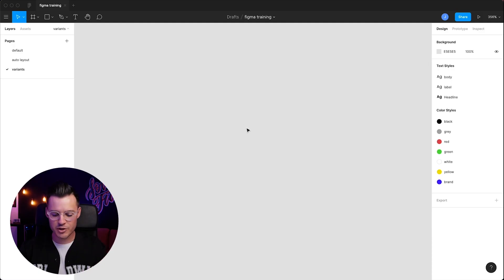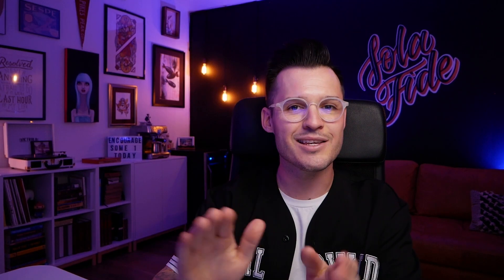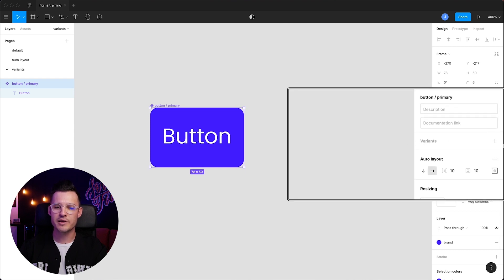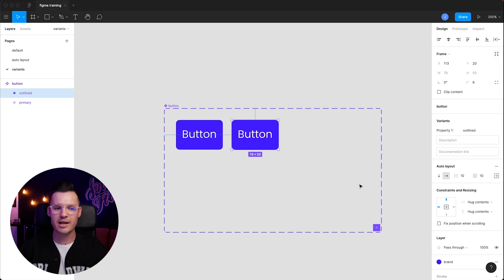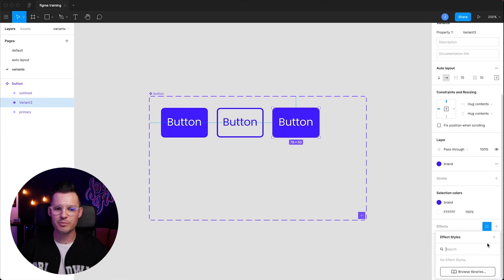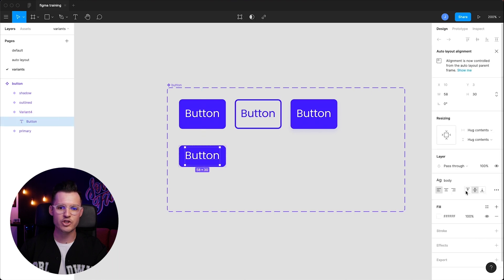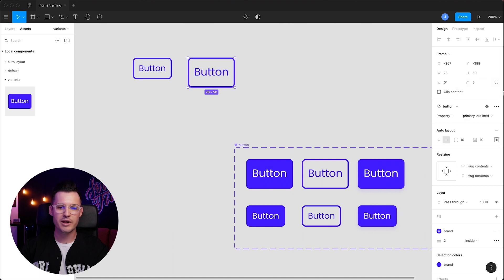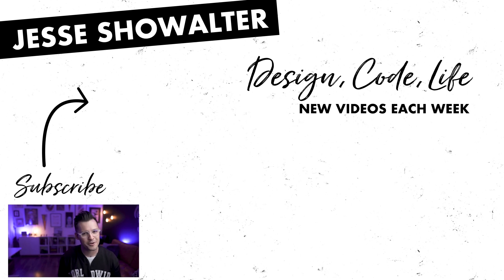Figma Variants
Variants are an amazing way to create one Figma component with multiple different styles all housed in that one component.